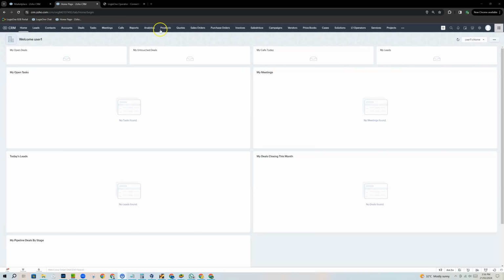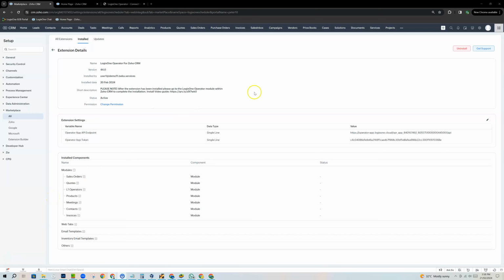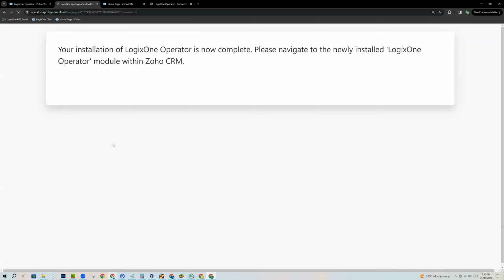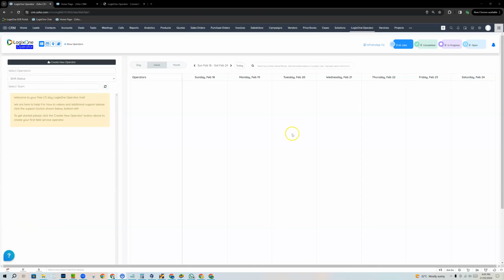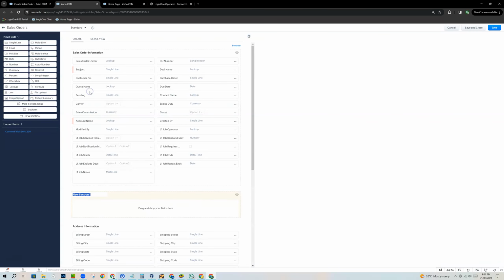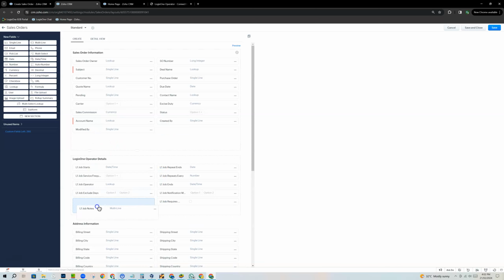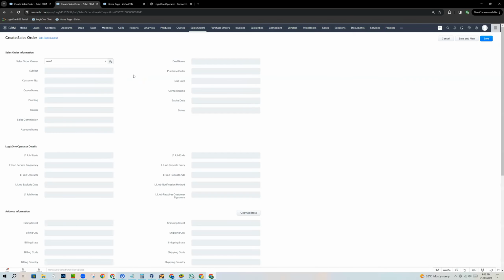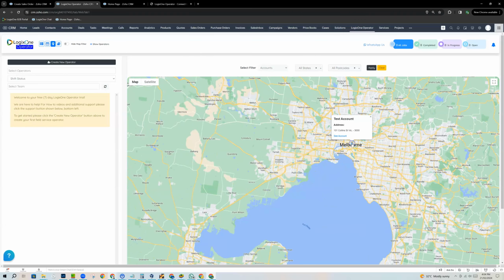LogixOne Operator FSM for Zoho CRM - How to install and configure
Video Title: Installing LogixOne Operator in Your Zoho CRM Environment

Description:

Are you ready to supercharge your field service management with LogixOne Operator in your Zoho CRM environment? In this step-by-step tutorial, we'll guide you through the installation process, making it easy for you to get started and unleash the full potential of LogixOne Operator.

What You'll Learn:

Accessing Zoho Marketplace: We'll show you how to navigate to the Zoho Marketplace, where you can find and install LogixOne Operator seamlessly into your Zoho CRM environment.

Finding LogixOne Operator: Learn how to search for LogixOne Operator within the Zoho Marketplace and access its listing to review features, reviews, and other relevant information.

Installation Process: Follow along as we demonstrate the simple installation steps for LogixOne Operator. From authorizing access to your Zoho CRM data to confirming installation settings, we'll ensure a smooth setup process.

Post-Installation Configuration: Discover essential post-installation configurations to ensure LogixOne Operator is fully integrated and ready to use within your Zoho CRM environment.

By the end of this tutorial, you'll have LogixOne Operator up and running in your Zoho CRM environment, empowering you to streamline field service management, enhance customer relationships, and drive business growth.